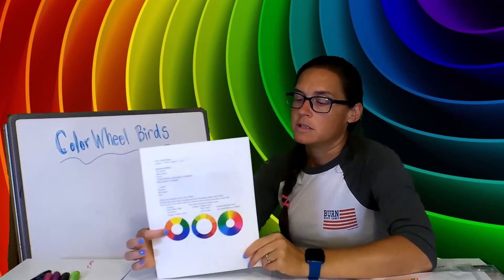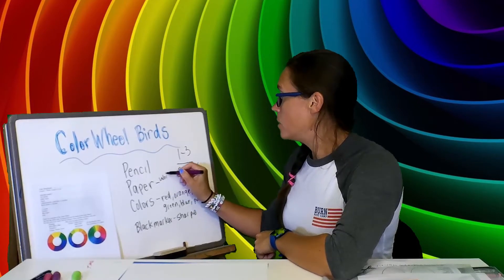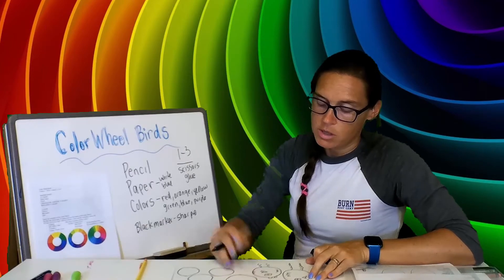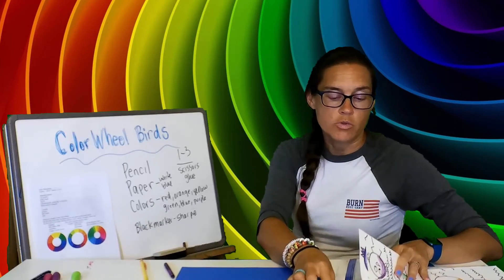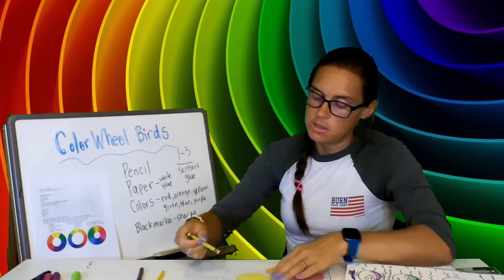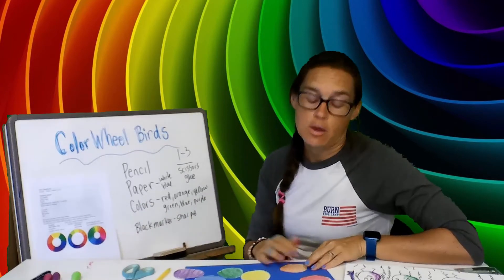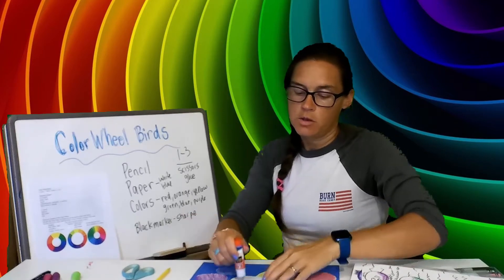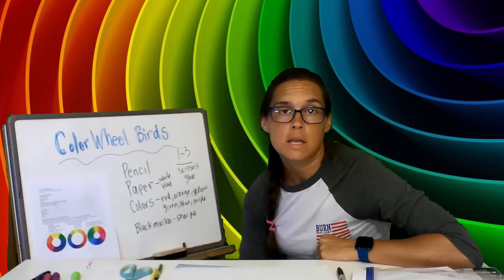Art Lesson #1 - August 11, 2020 - Color Wheel Birds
This is our first art lesson for the school year.  I hope you enjoy creating your color wheel birds.